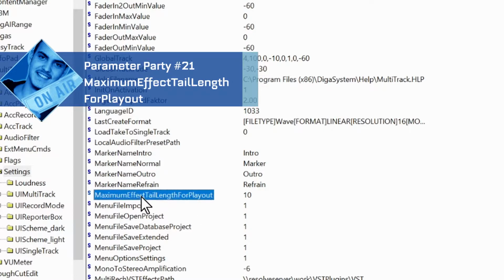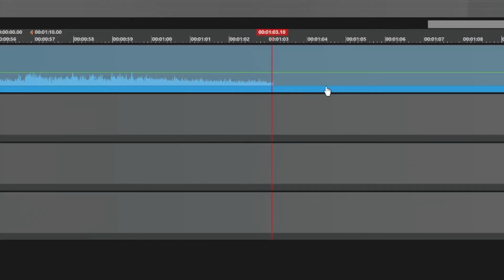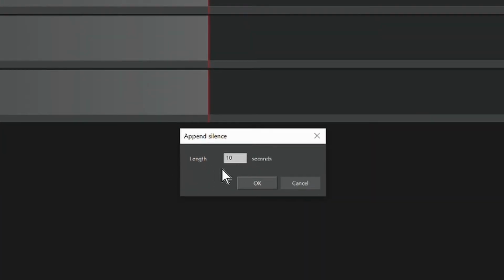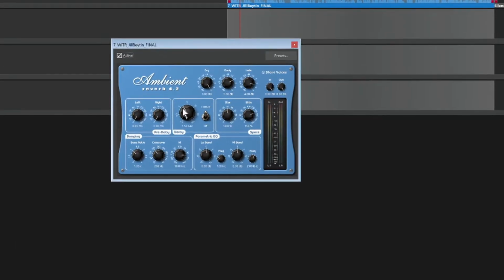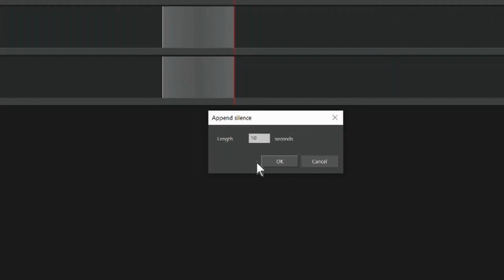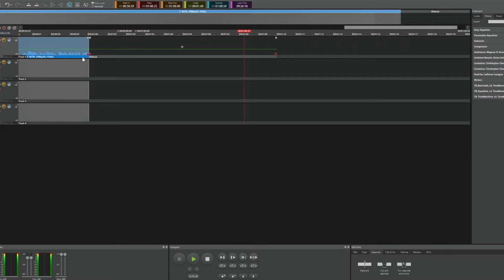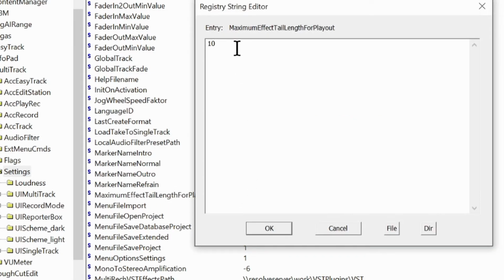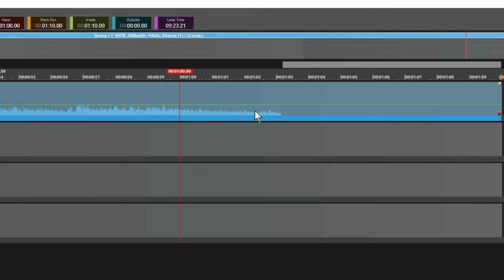Parameter Party #21 - MaximumEffectTailLengthForPlayout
Set a limit to your effect tail in the MultiTrackEditor. In this Parameter Party #21 we show you how.

Check this video out for more detail.